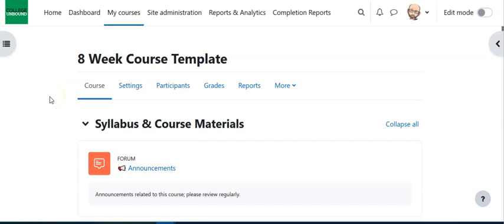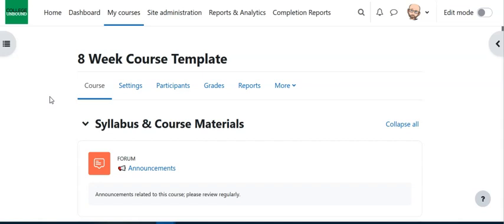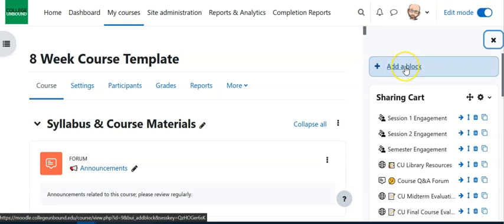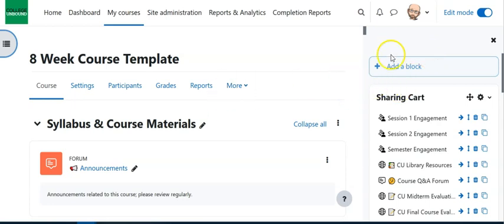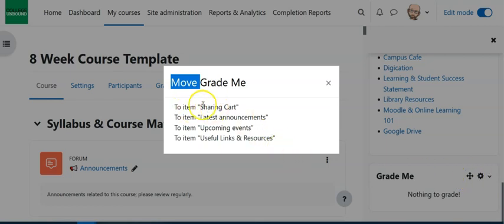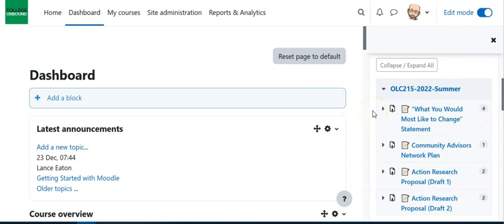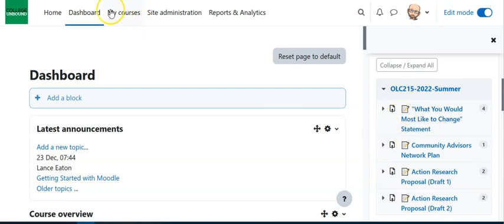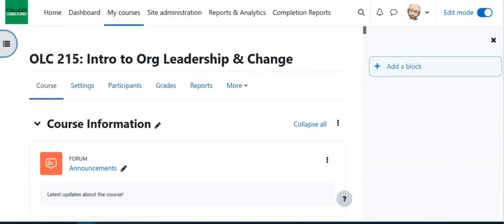How to use the GradeMe tool in Moodle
This video shows you how to use the GradeMe tool in Moodle.